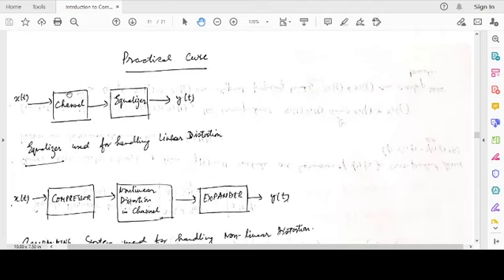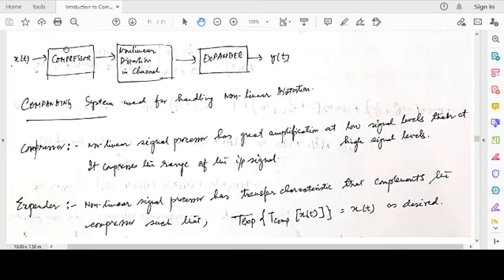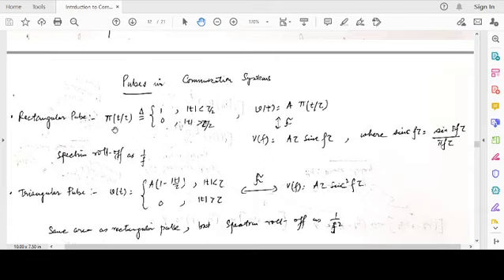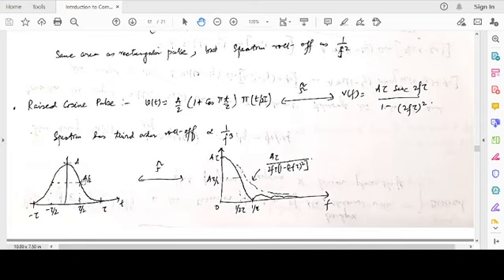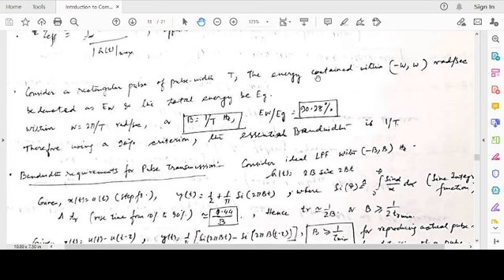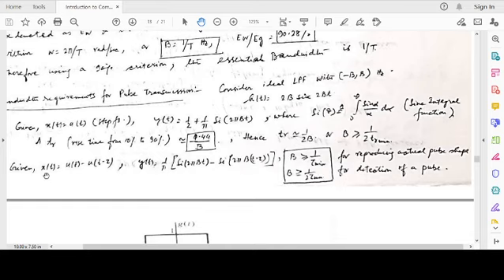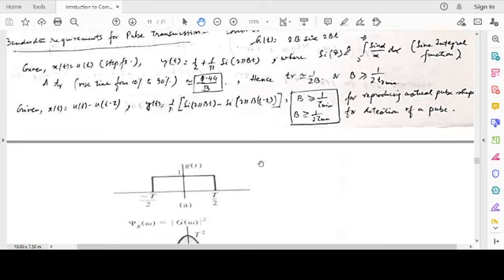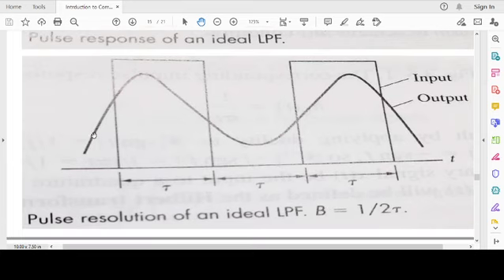Pulses in Communication systems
This lecture discusses about some practical aspects to handle distortion, and then the spectral characteristics of the pulses use in communication systems.